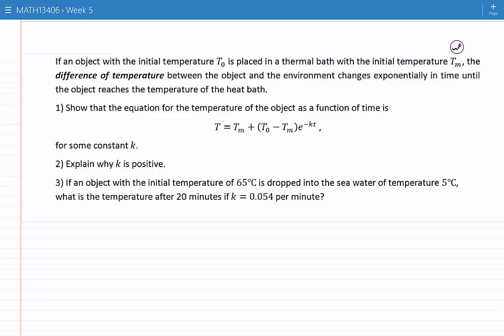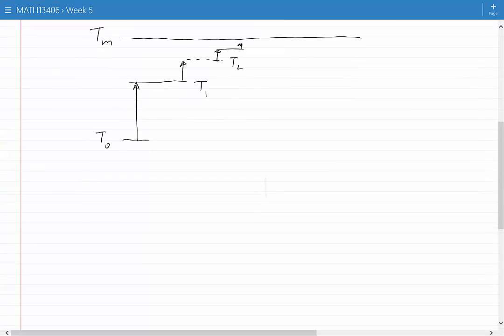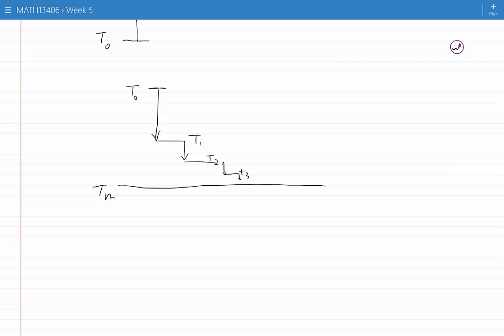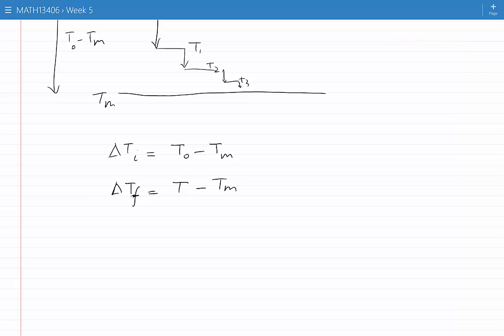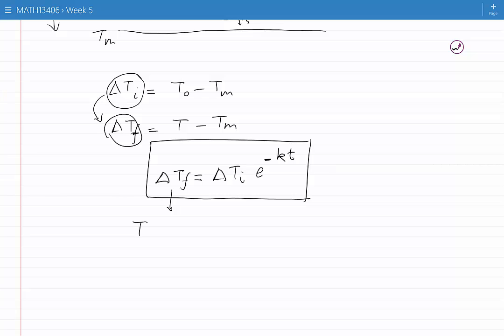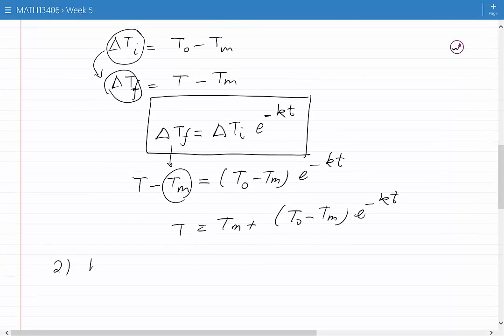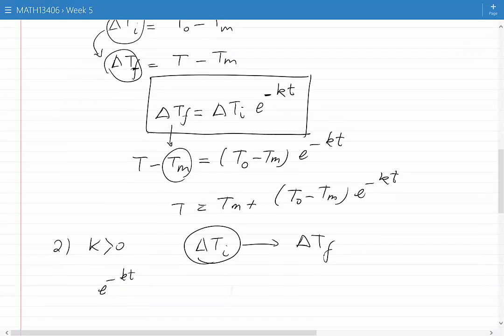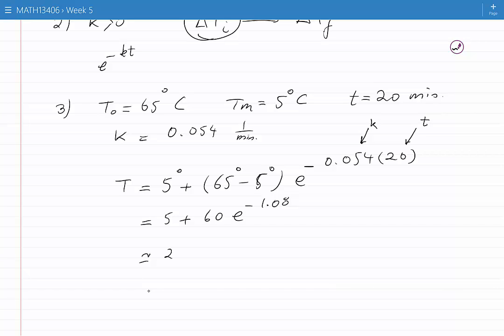Newton's law of cooling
An example of exponential decay is provided using Newtonès law of cooling.